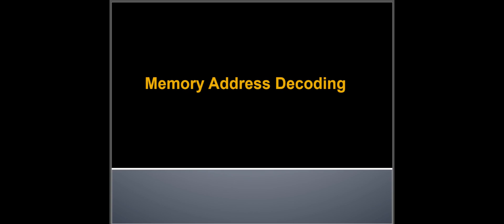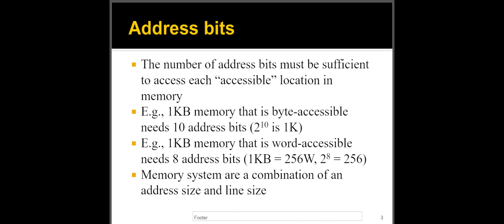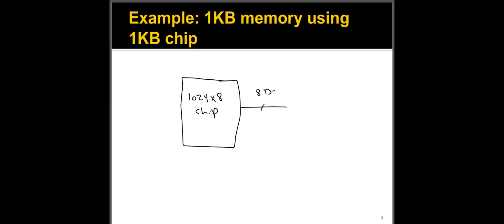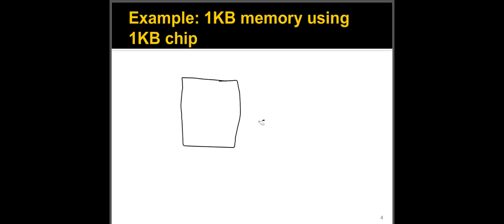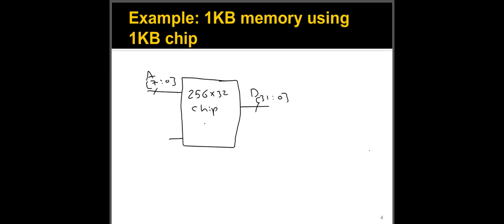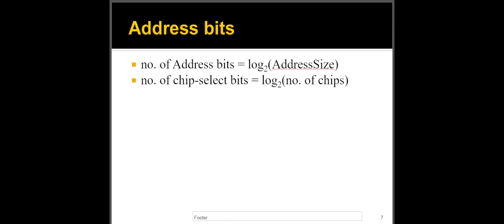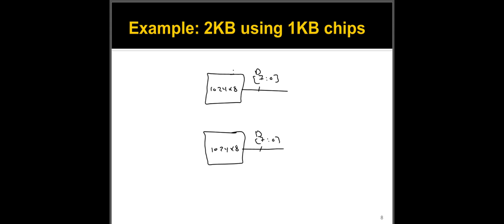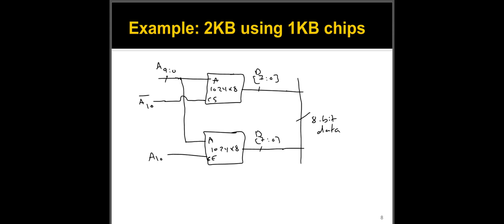Memory Address Decoding 1 Address bits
This video covers memory address bits. How many bits are required to access memory locations, what are the bits used for, how to calculate memory/chip size, ...? The video goes over these questions.